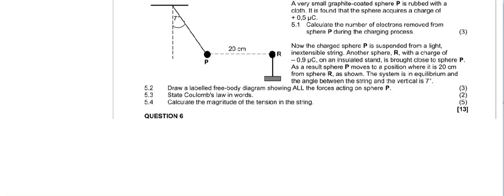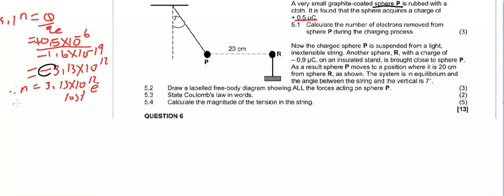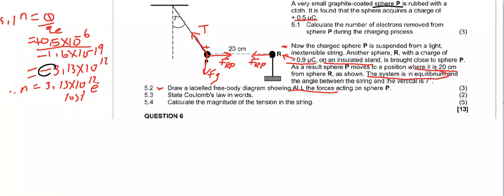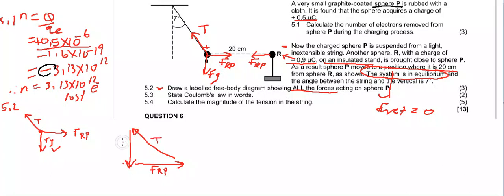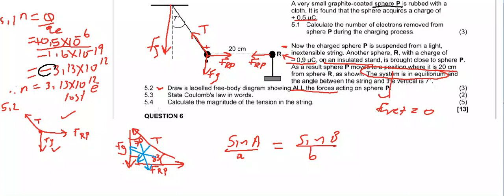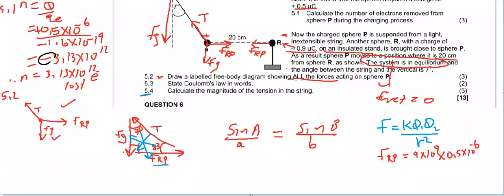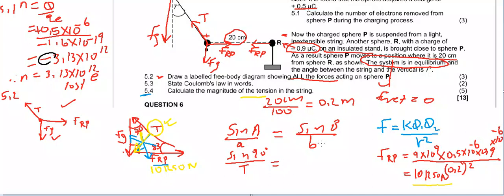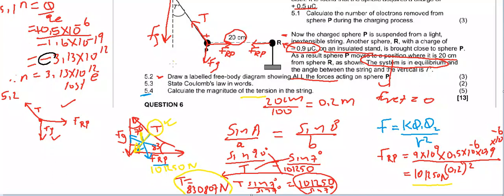ELECTROSTATICS PT 2